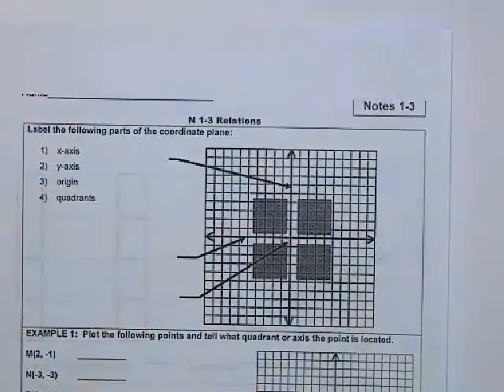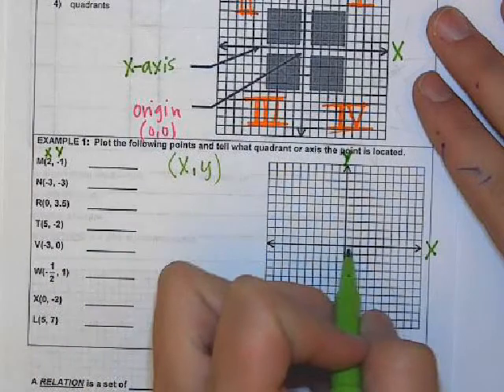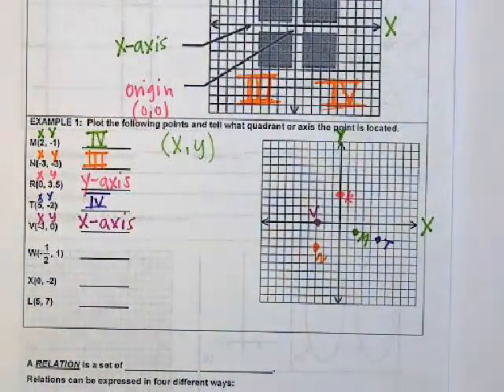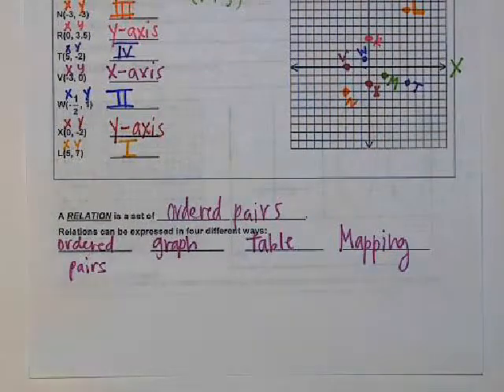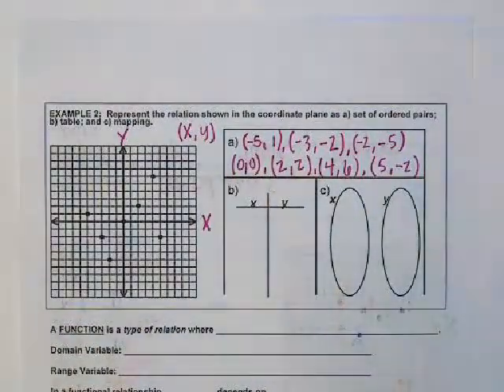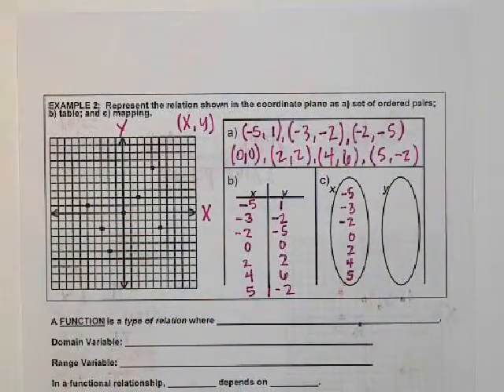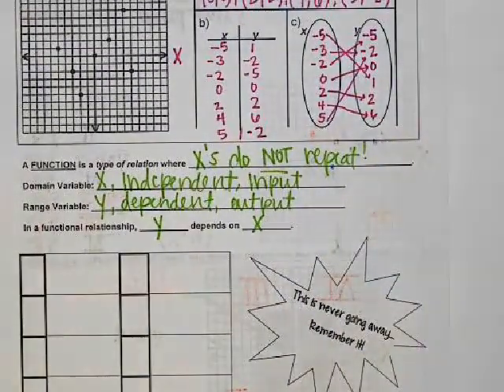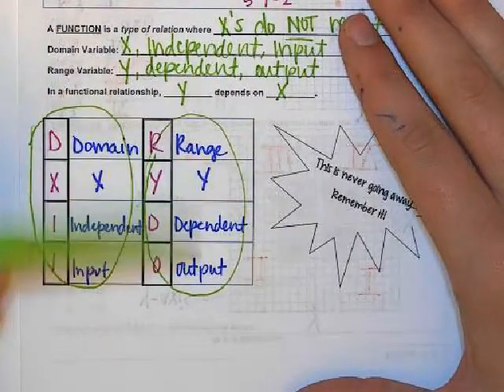N 1-3 Relation